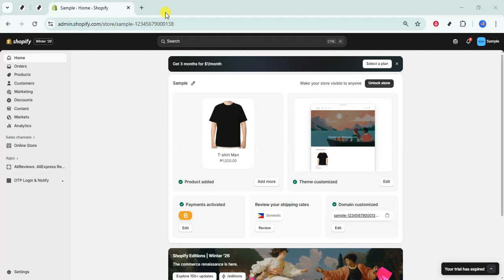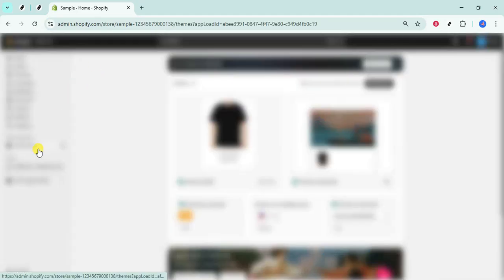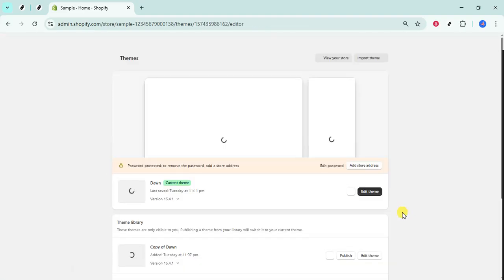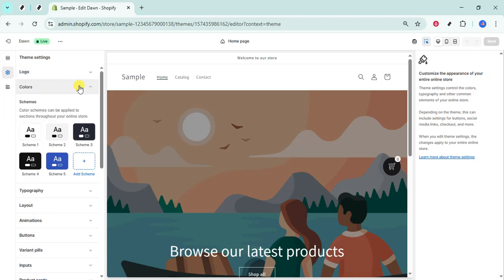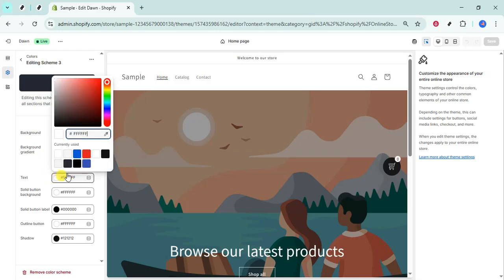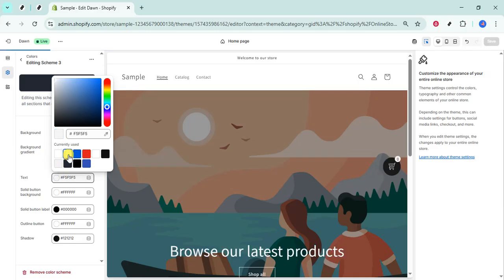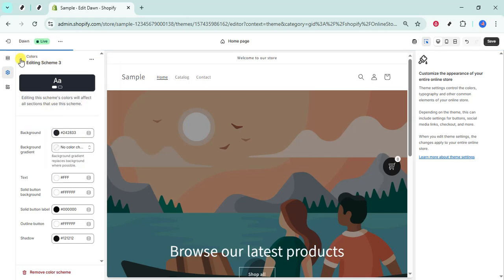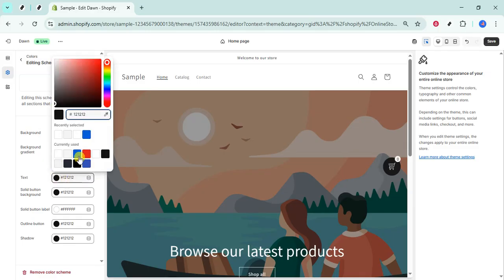How To Change Text Color In Shopify (Step By Step Guide)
How To Change Text Color In Shopify (Step By Step Guide) In this video, you’ll learn how to change text color in Shopify step by step. This beginner-friendly tutorial shows how to customize text colors in your Shopify theme to match your brand and improve readability. I’ll walk you through changing text color using theme settings and simple customization options without breaking your store design. If you want your Shopify website to look clean, professional, and on-brand, this guide will help you change text color in Shopify easily and correctly.